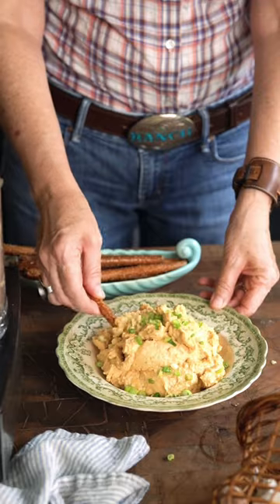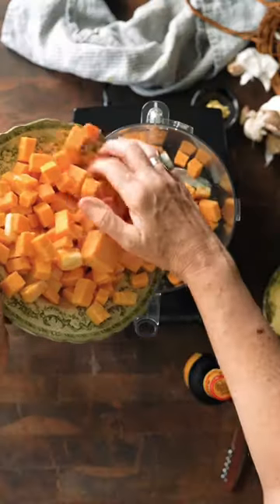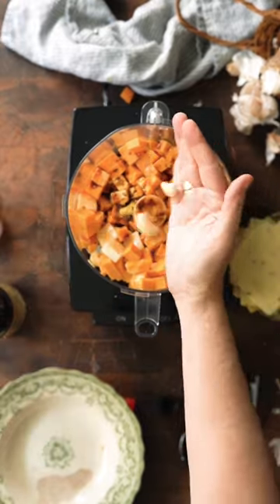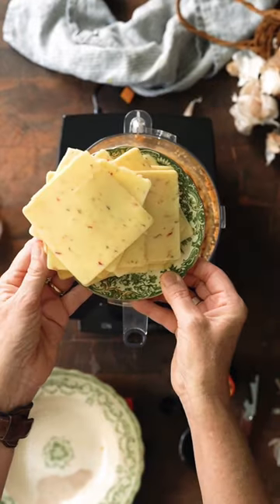Spicy Beer Cheese for the win!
Shop!
My kitchen picks and books

Mosey on over to KW’s virtual ranch!